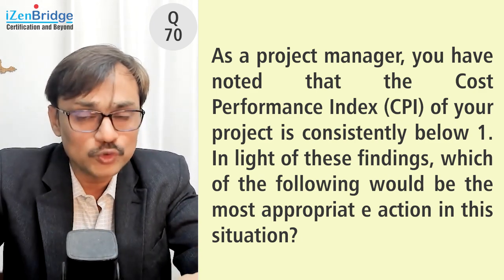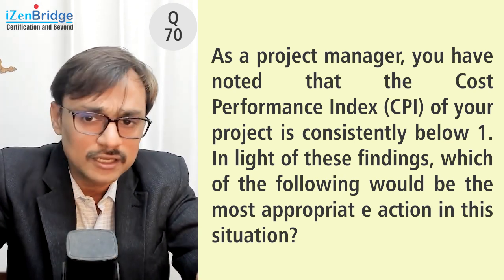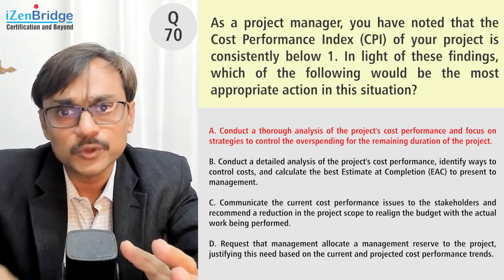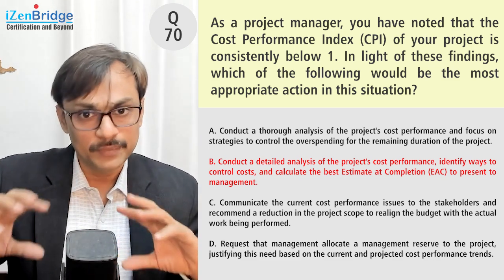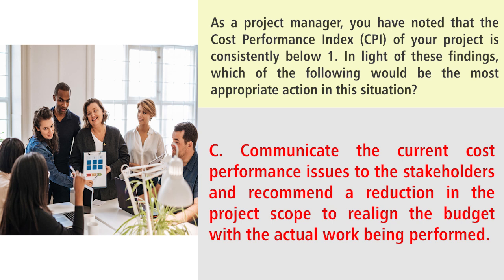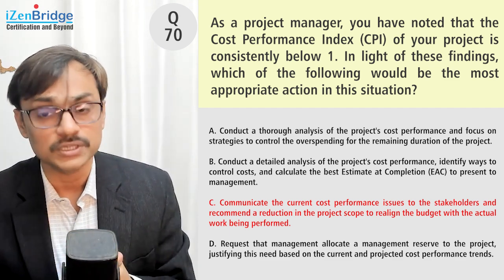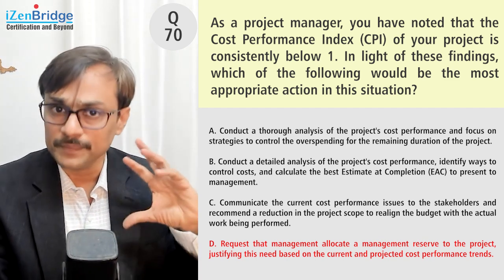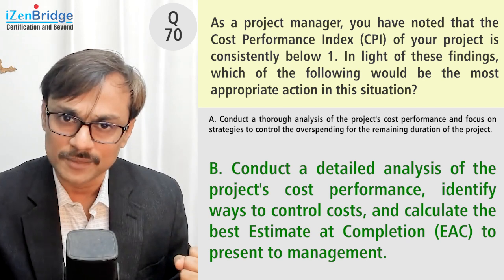PMP Exam Practice Question and Answer -70 - Cost Performance Index (CPI)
"PMP Exam Practice Question and Answer  - 70-  Cost Performance Index (CPI) | PMP Exam Prep, Project Management, PMP Exam"

As a project manager, you have noted that the Cost Performance Index (CPI) of your project is consistently below 1,. In light of these findings, which of the following would be the most appropriate action in this situation?

A. Conduct a thorough analysis of the project's cost performance and focus on strategies to control the overspending for the remaining duration of the project.
B. Conduct a detailed analysis of the project's cost performance, identify ways to control costs, and calculate the best Estimate at Completion (EAC) to present to management.
C. Communicate the current cost performance issues to the stakeholders and recommend a reduction in the project scope to realign the budget with the actual work being performed.
D. Request that management allocate a management reserve to the project, justifying this need based on the current and projected cost performance trends.
Right Answer and Explanation:
Correct Answer: B)
PMP Exam Content Outline Mapping
Task
Process :
Task 5 Plan and manage budget and resources
Topics Covered
Budget Forecast
Cost Control
This educational video addresses the crucial topic of managing a project when the Cost Performance Index (CPI) consistently remains below one, indicating that the project is over budget. Designed for current and aspiring project managers, particularly those preparing for the PMP exam, this tutorial explains the significance of the CPI and the necessary steps to address and control this financial challenge.

We begin with a comprehensive explanation of what it means when the CPI is less than one, emphasizing that more money is being spent than was originally budgeted. The presenter then navigates through potential solutions to manage and rectify this over-expenditure for the remaining duration of the project. These solutions include conducting a detailed analysis of the project’s financial performance, identifying areas to cut costs, and developing a revised estimate to complete which is to be communicated to management.

The focus is on proactive financial management strategies to control ongoing costs and prevent future budget overruns. By incorporating real-world scenarios and practical solutions, the video equips project managers with the tools to make informed decisions and align project outcomes with financial constraints.

This video is not only a guide to understanding and applying the concept of CPI in project management but also a preparation resource for those seeking to excel in the PMP certification exam by mastering budget forecasting and cost control.